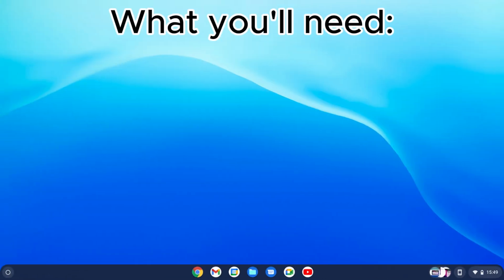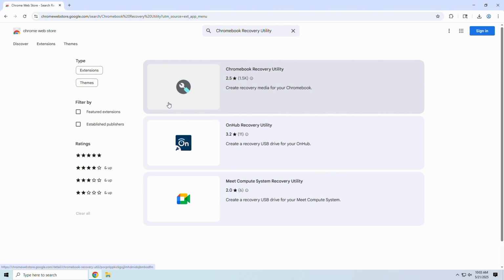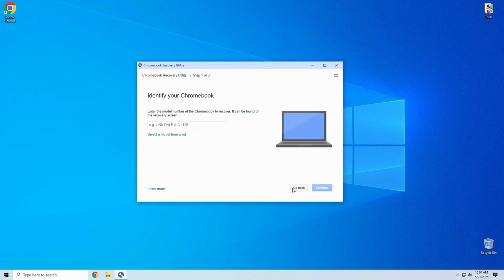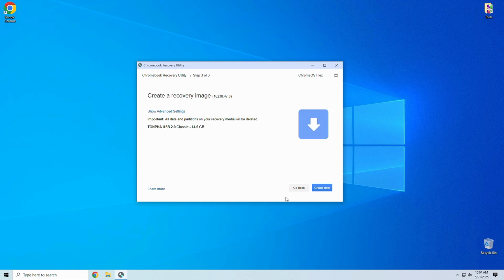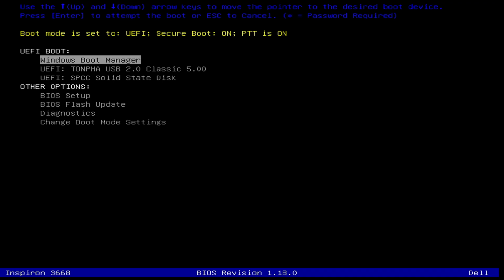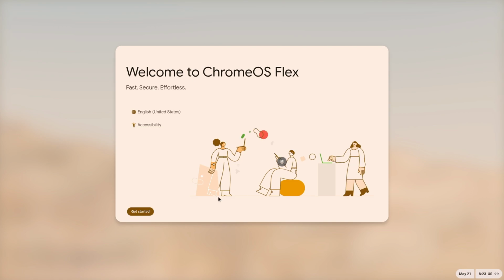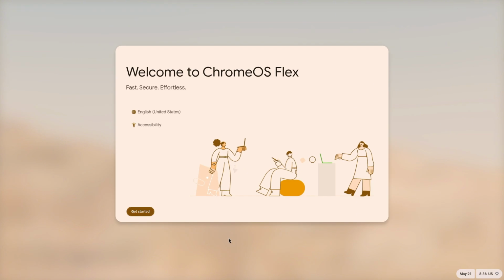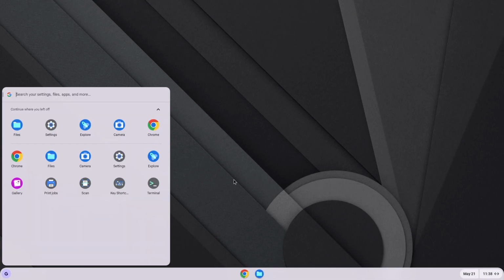Turn Your Old PC Into a Chromebook in Minutes!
Turn your old PC or laptop into a fast, secure Chromebook! In this video, we show you how to install Chrome OS Flex on your older PC. Google’s free and lightweight operating system, Chrome OS Flex, is designed to give new life to your aging computer hardware.

Whether you’re trying to revive a dusty laptop or speed up an old desktop, Chrome OS Flex is the perfect modern alternative to Windows.

Need a USB flashdrive? Try this one

*REMINDER: Installing Chrome OS Flex will erase all local data on the PC’s storage drive.